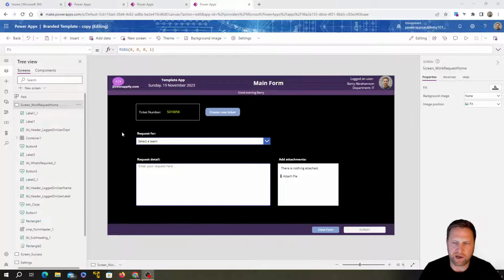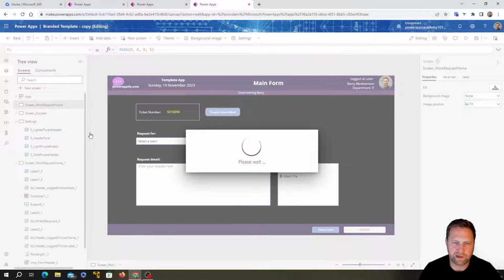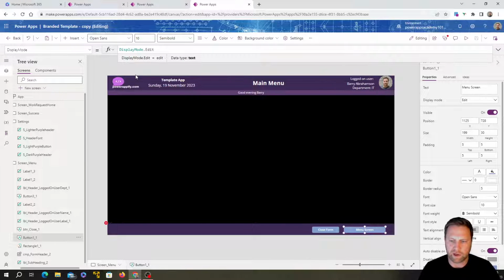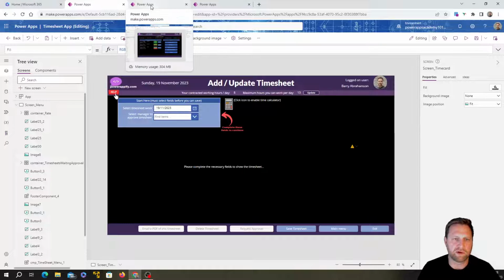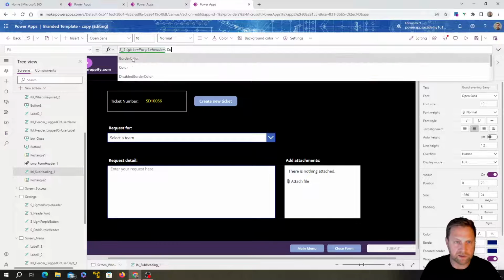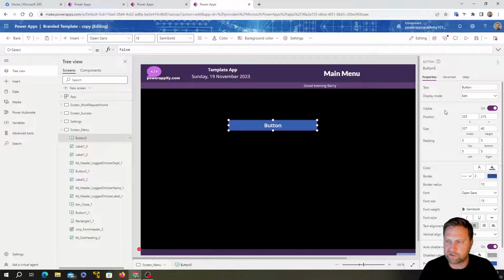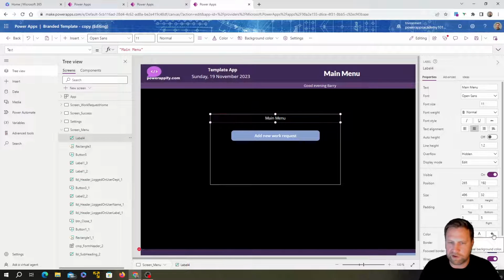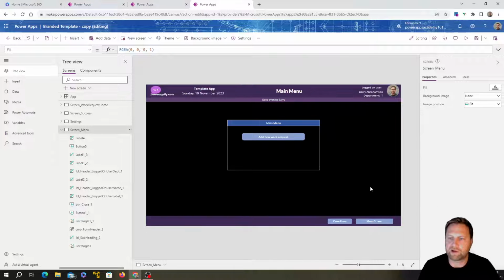Power Apps: Tutorial on how to create a Power Apps template to easily create new apps from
🌟 Learn how to create your very own Power Apps template so that you can quickly and easily create new apps with the same look and feel! 🌟

👋 Hey Power App enthusiasts! Are you tired of starting from scratch every time you create a new app? Want a consistent, professional look for all your projects without the hassle? Look no further! In today's tutorial, I'll guide you through the simple steps to create your very own Power Apps template – a game-changer for your app development process!

🔍 What You'll Learn:

Step-by-Step Guide: I'll walk you through the entire process of creating a customizable template.
Design Like a Pro: Discover how to give your apps a polished, consistent look that will impress users and stakeholders alike.
Save Time & Effort: Learn how to reuse elements across your projects, making app development faster and more efficient.

👩‍💻 Who Should Watch:

Power Apps beginners looking for a solid starting point.
Experienced developers seeking to streamline their workflow.
Anyone interested in creating visually cohesive and user-friendly Power Apps.

Have questions or suggestions? Leave them in the comments below – I love hearing from you!

Every coffee counts, and I'm incredibly thankful for each one! It's like a high-five for the work I put into these videos. Plus, it gives me that extra boost to create even more awesome content for you. So, let's share a cup and keep the PowerApps magic going! ☕🚀

🚀 Ready to transform your Power Apps experience? Let's dive in!